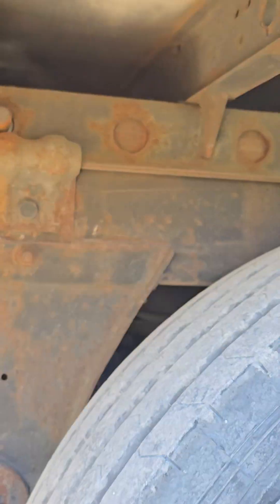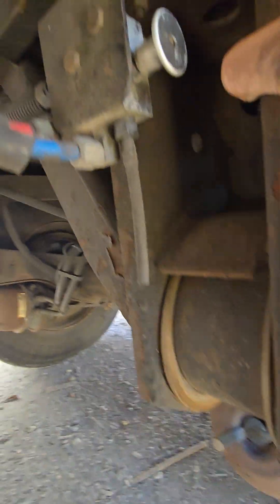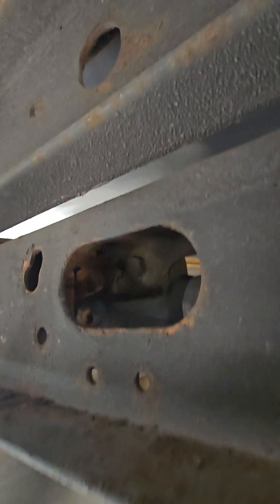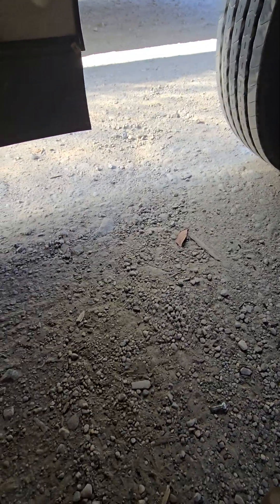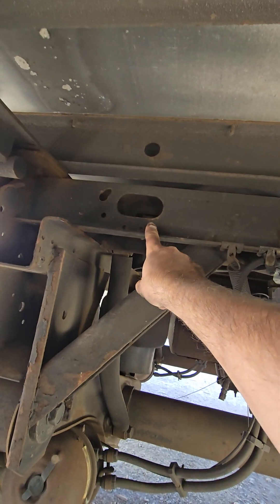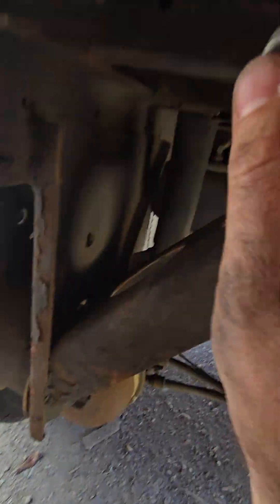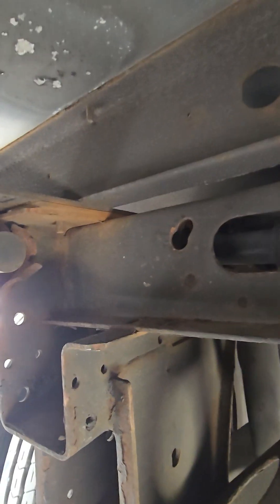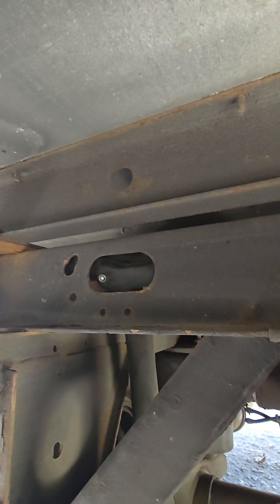Trailer Pins Not Retracting? Temporary Fix for Missing Screw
Having trouble with trailer pins not retracting? I discovered the issue was a missing screw that holds the pins in place. In this video, I’ll walk you through how I made a temporary fix to secure the pins, but remember, this is just a short-term solution. You’ll need to replace it with the correct screw for a permanent repair. Check out how I handled it on the road and what steps you can take to fix yours."